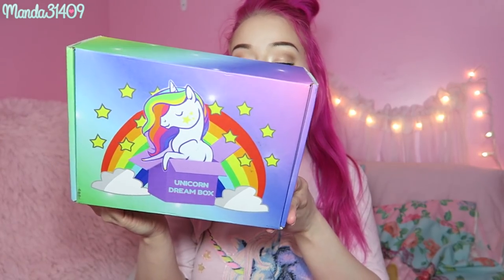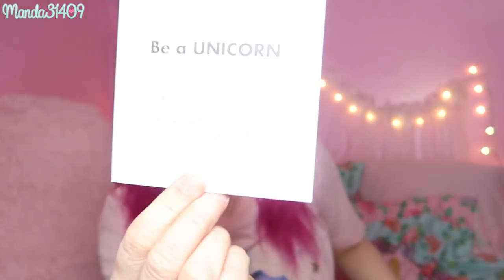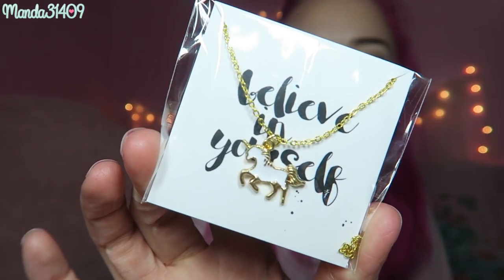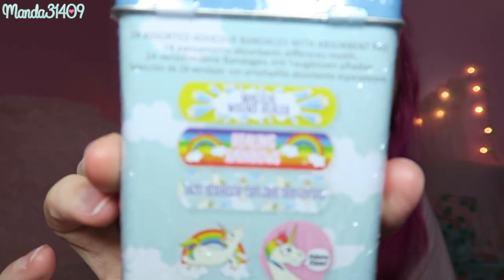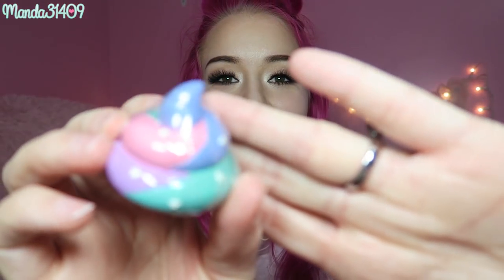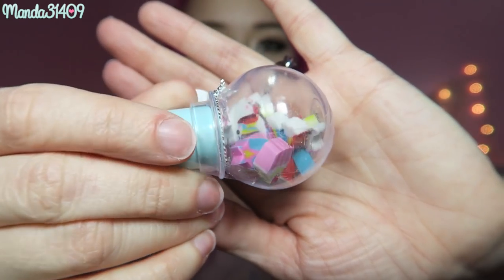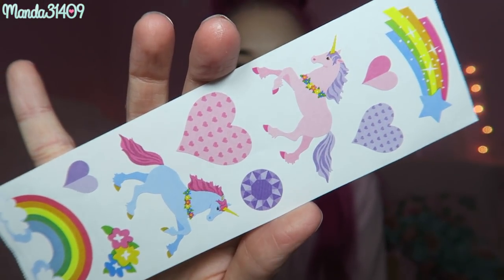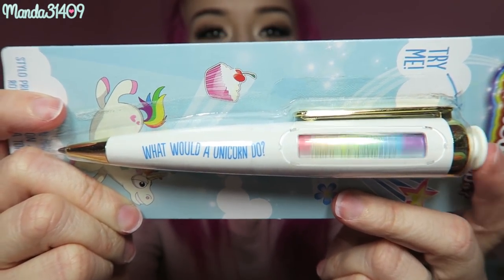Unicorn Dream Box!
Vlog Channel:
Periscope: @Manda31409

♥FILMING/VIDEO INFO♥
•Camera:
Canon Powershot G7x
•Lighting:
45W Fluorescent 14" Ring Light